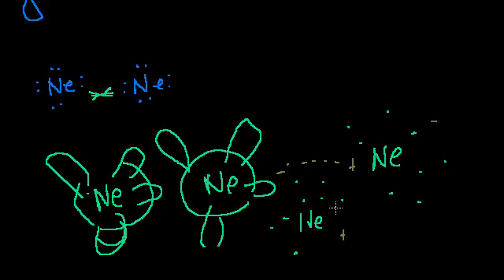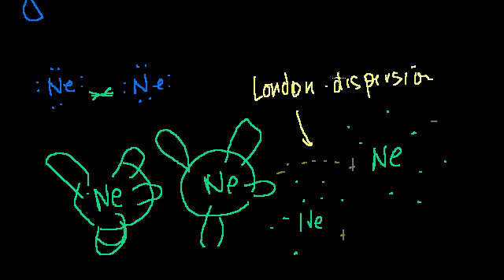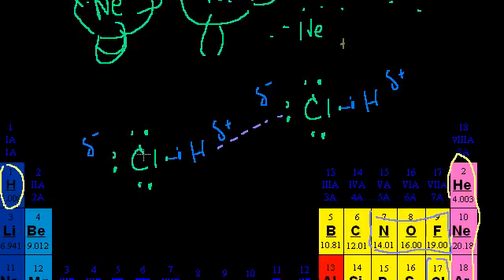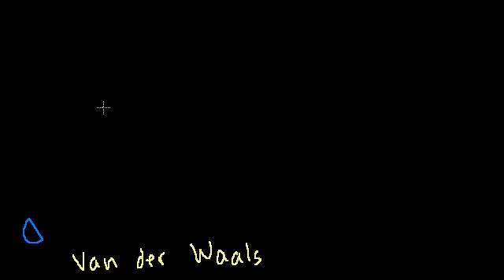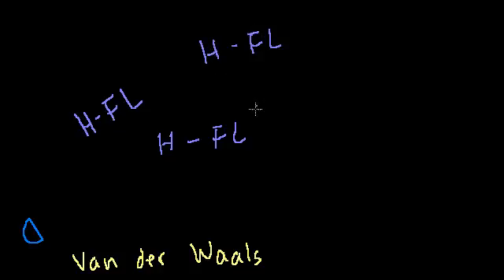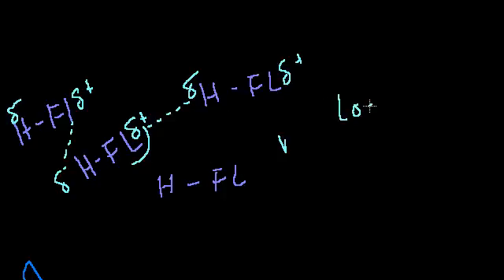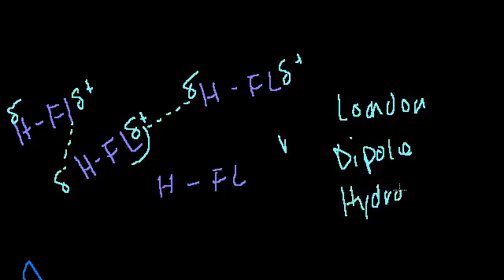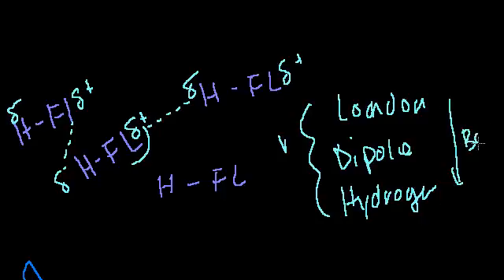Van der Waals forces States of matter and intermolecular forces